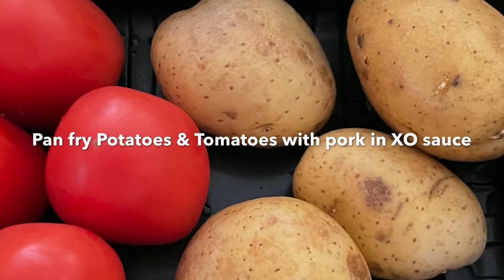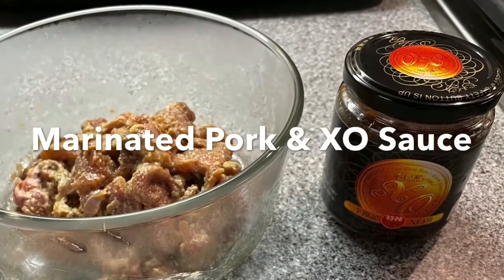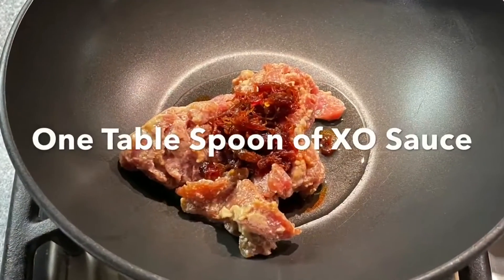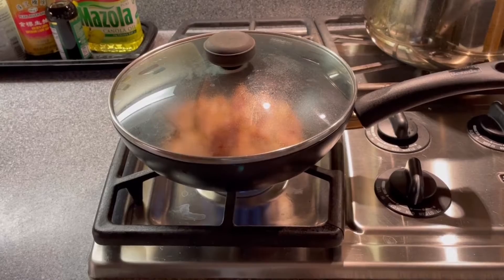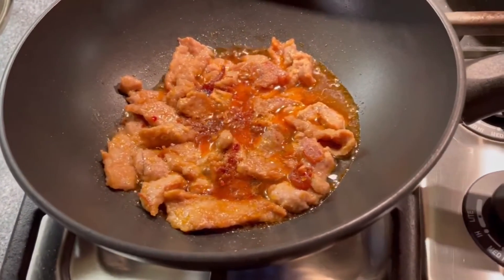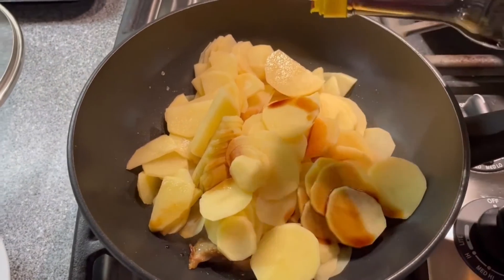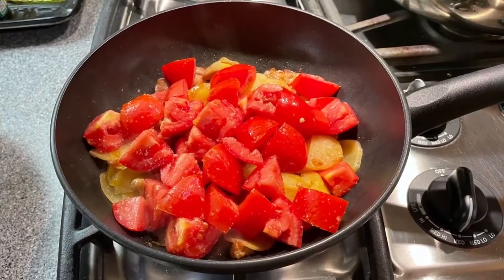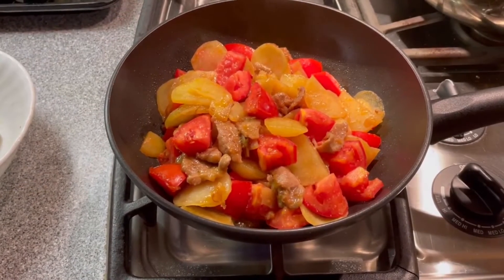Pan fry Potatoes and tomatoes with pork in XO sauce. [Home Kitchen Cooking]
Potatoes and Tomatoes can be a good combination for a dinner dish. The potatoes doesn't have much taste to begin with, but when it soaked up the taste from tomatoes, marinated pork, and XO sauce, the potatoes become delicious.  I have a video to show you how to "Marinate Pork, Chicken, or Beef in Cantonese Style for cooking"
potato recipes